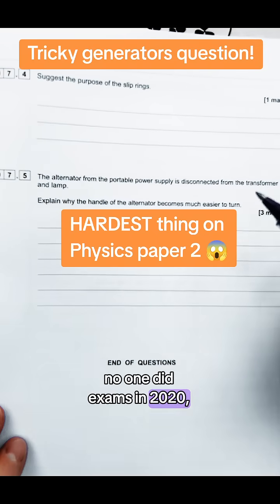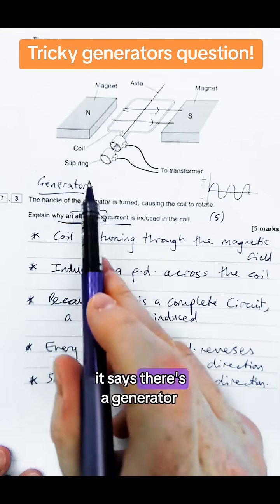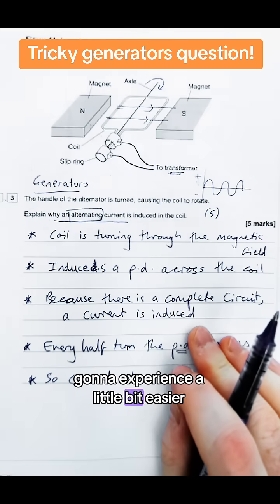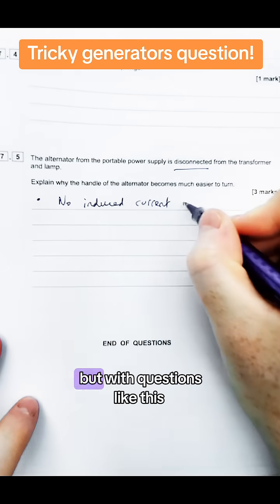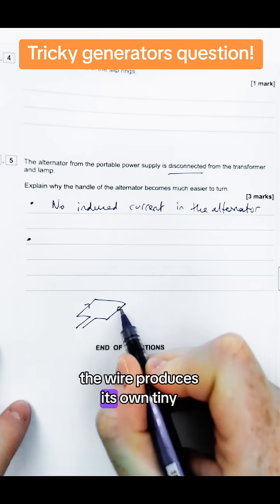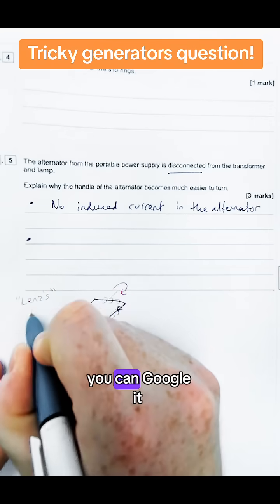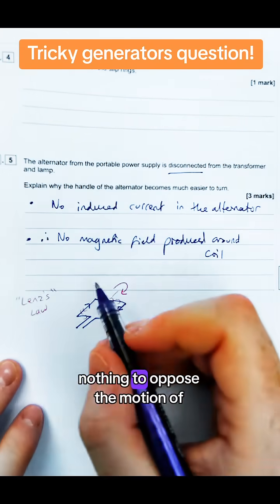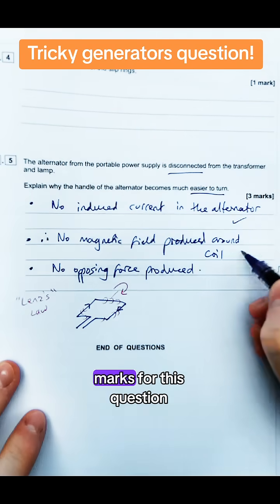I've never seen a question harder than this! 😱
Why is a generator easier to turn if it's disconnected?